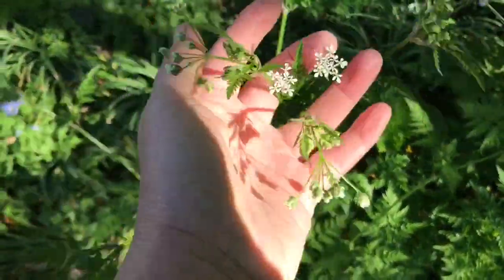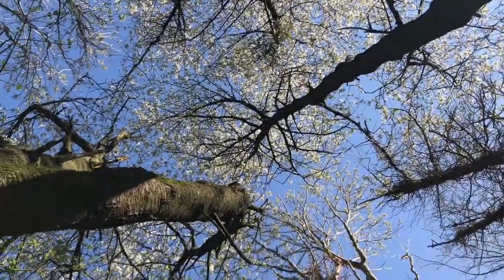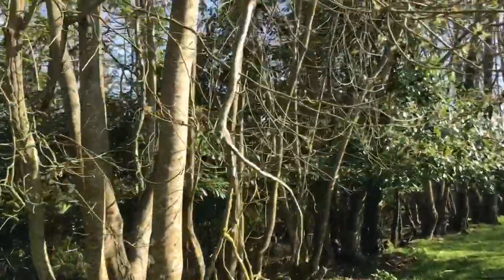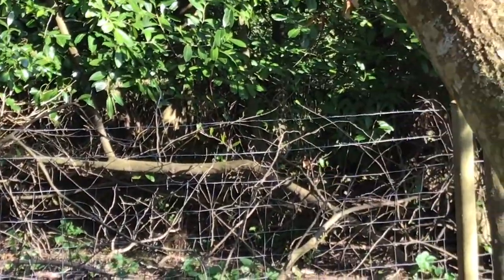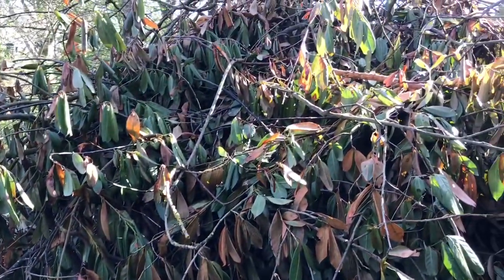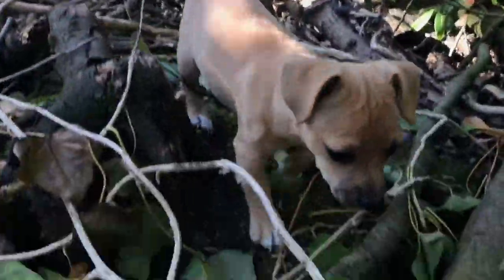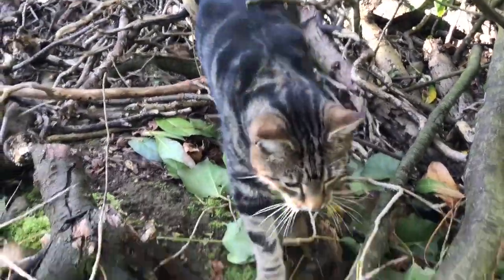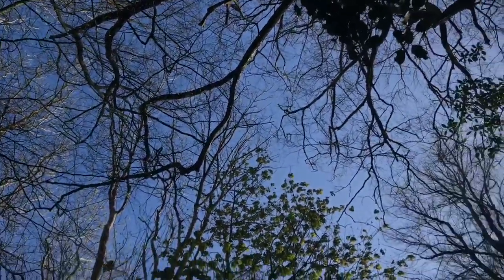I walk and talk about what’s happening in our woodland 15 April 2020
I have been slowly working to improve our woodland diversity for over 20 years now. I do just a little at a time so the flora & fauna can adapt to these improved changes. Over these last 20 years it has been wonderful to hear our bird song increase. This is emblematic of increased biodiversity of woodland floor plant biodiversity which as increased insect life which in turn increases the birds and their diversity of species .